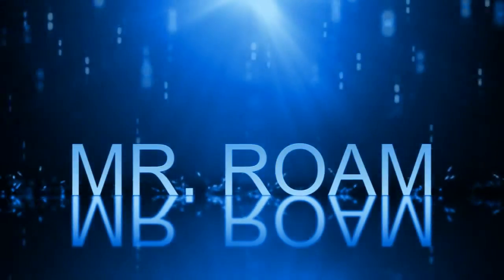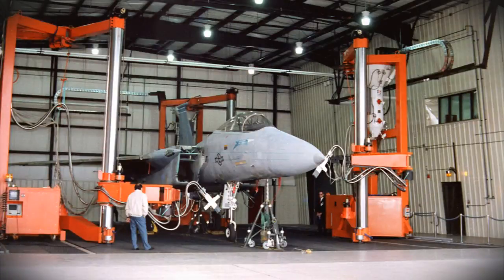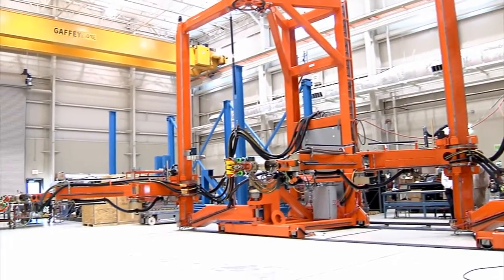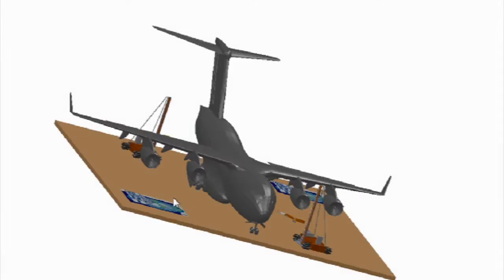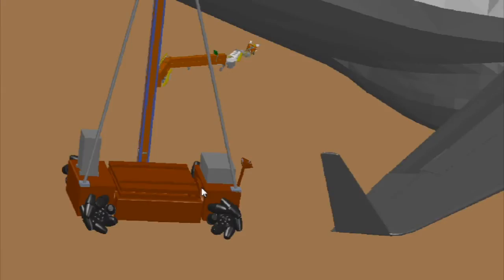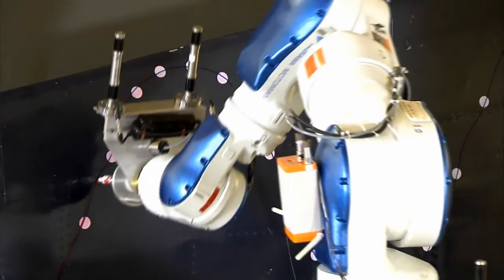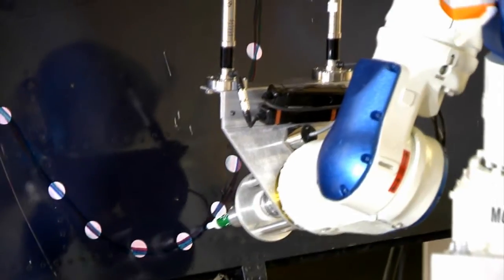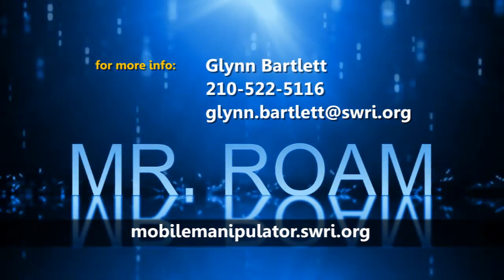MR ROAM Integrated Mobile Robotics Platform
Southwest Research Institute invested internal funds to advance and demonstrate MR ROAM, an integrated mobile robotics platform.

(rev 8/2020)